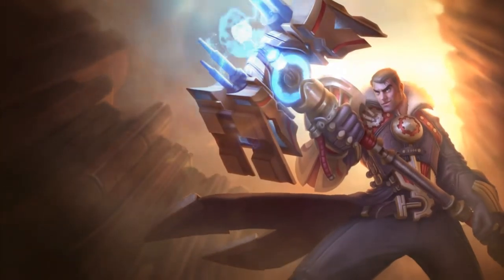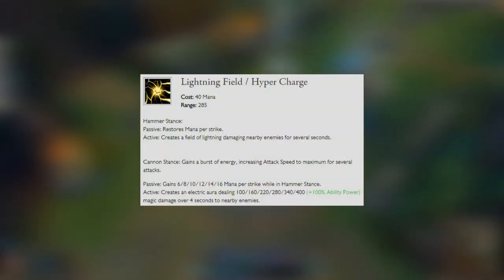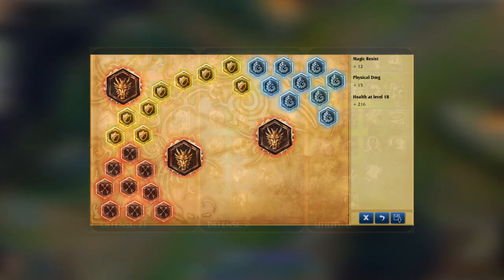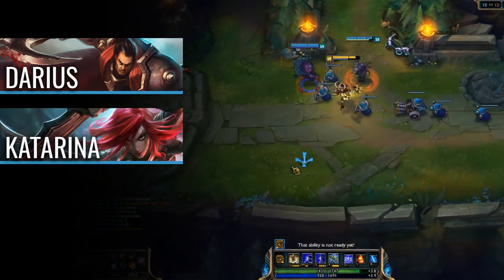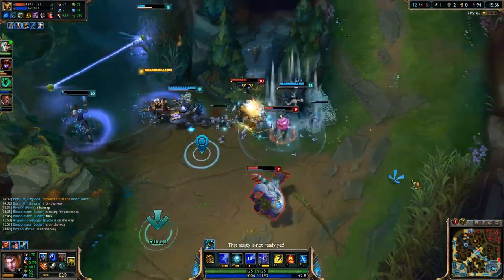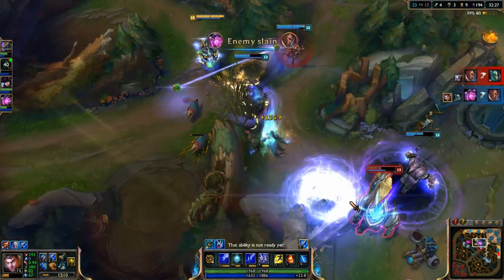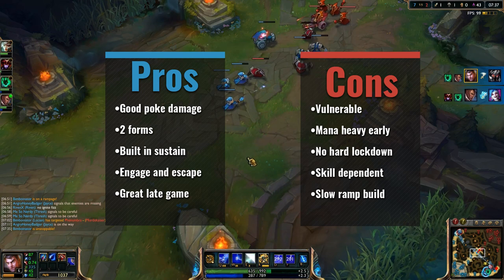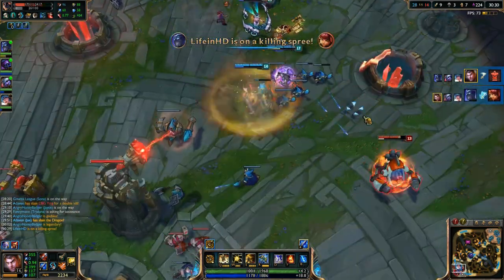Jayce Build and Guide - League of Legends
Jayce build and guide covering abilities, runes, masteries, counters,  synergy's, items, pro & cons + more!

Items-
-Manamune
-Youmuu's Ghostblade
-Last Whisper
-Boots of Lucidity
-Bloodthirster
-Infinity Edge
(options discussed in video)